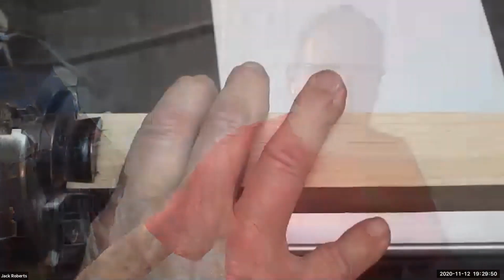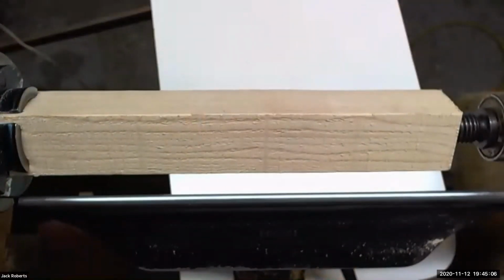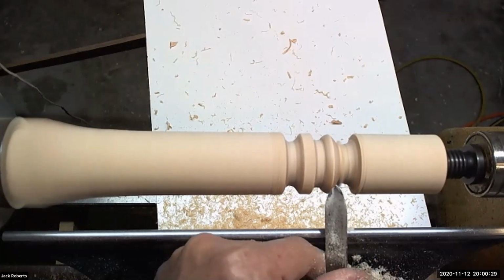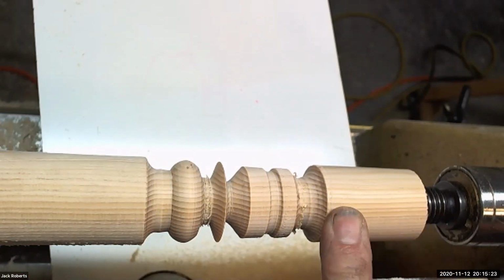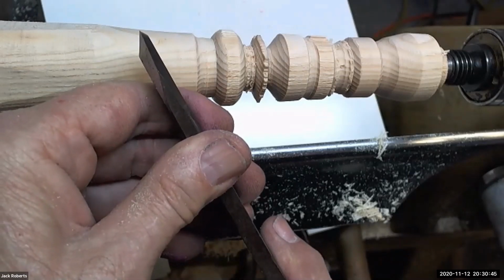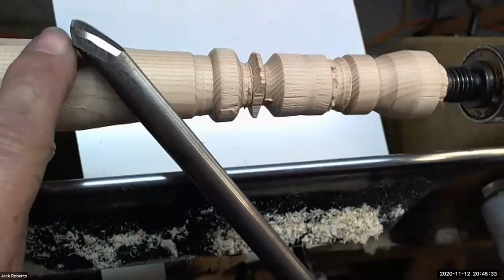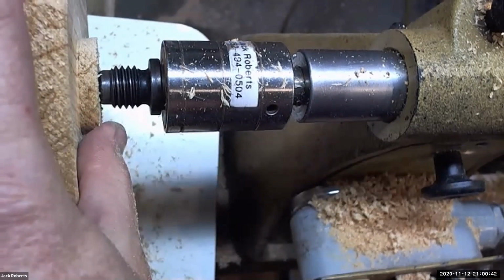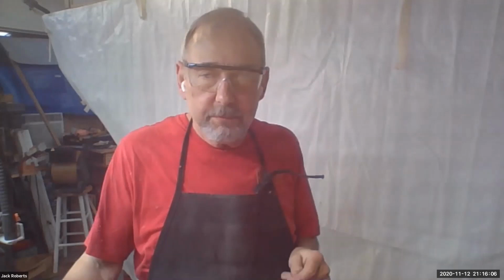Back to Basics - Woodturning Basics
Jack covers some fundamental topics for all woodturners.  Starting with lathe maintenance, sharpening wheel dressing, spindle turning tools, basic moves of beads and coves, tool angle sharpening.  This is a one-stop review for experienced turners and a great place to start and review for folks who are new to turning.